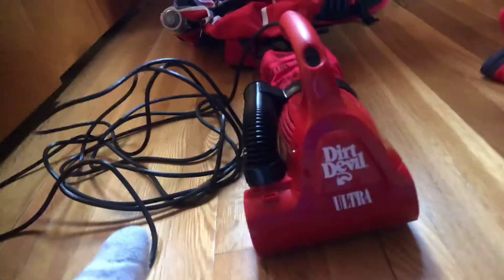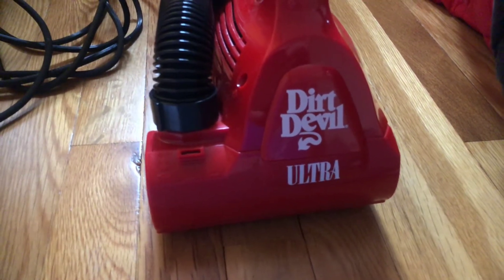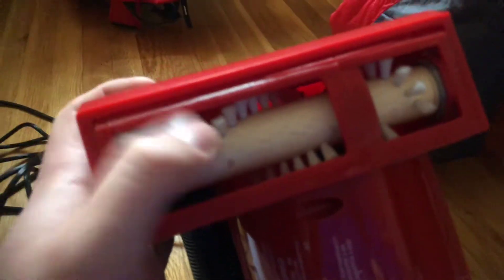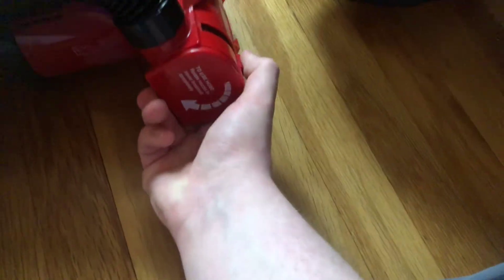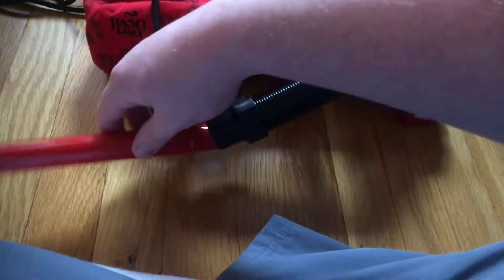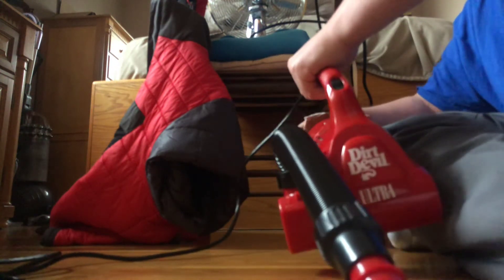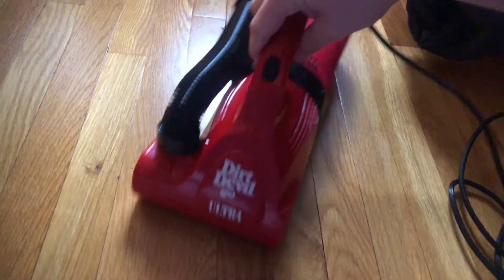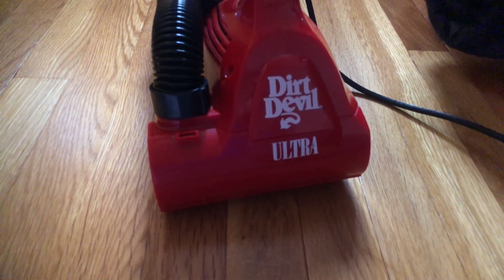My dirt devil ultra hand vacuum